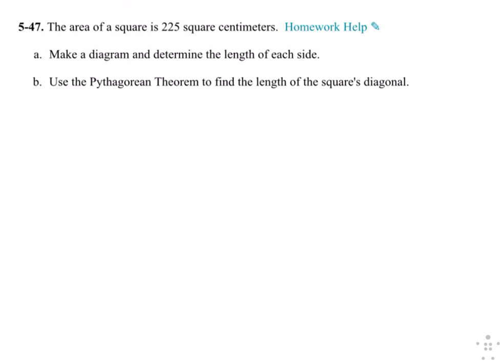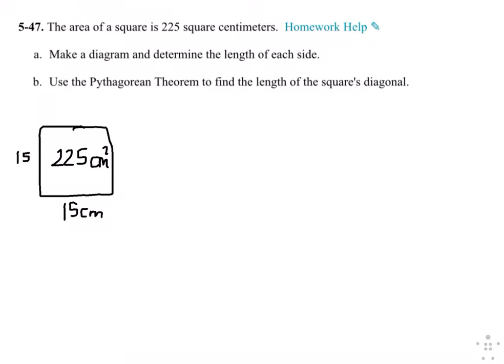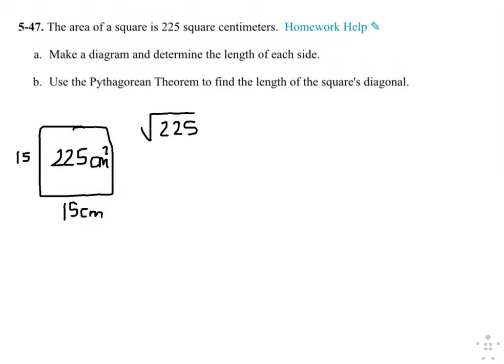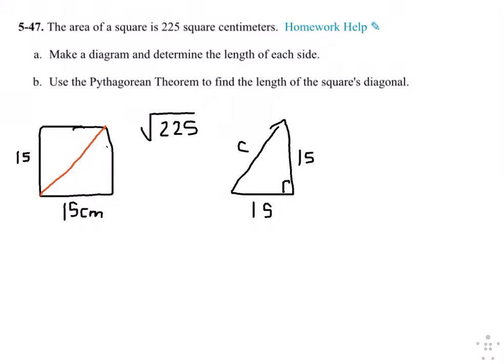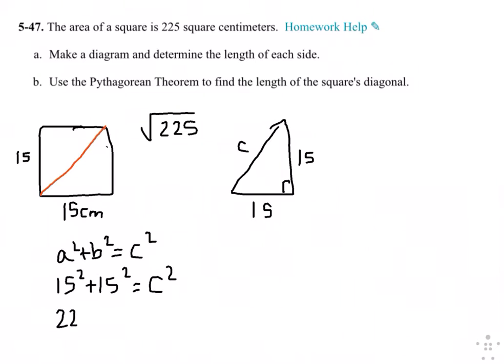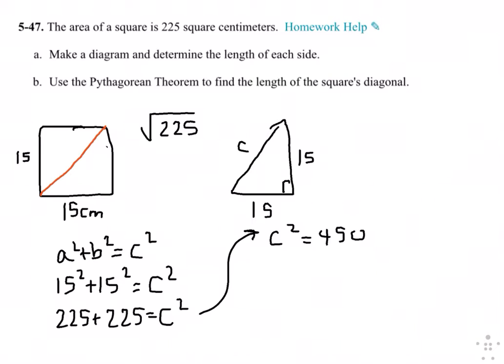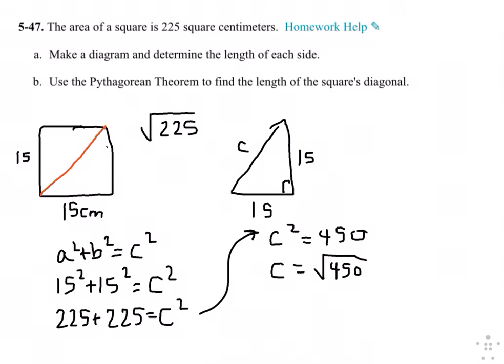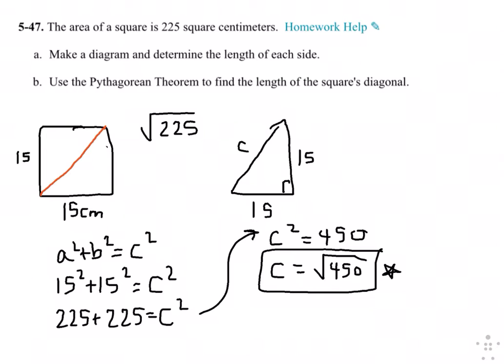CPM Algebra Chapter 5 Problem 47